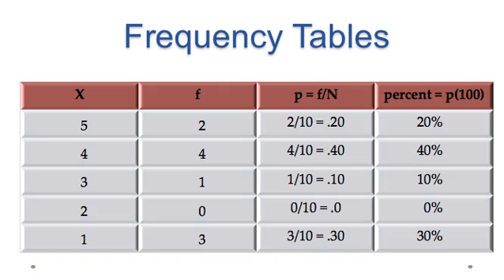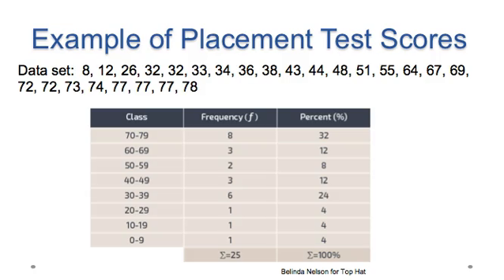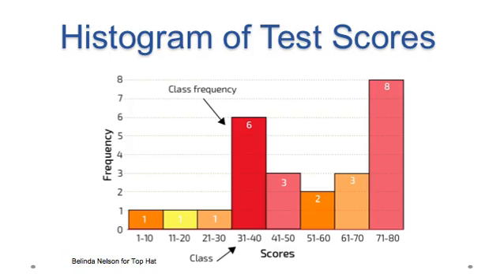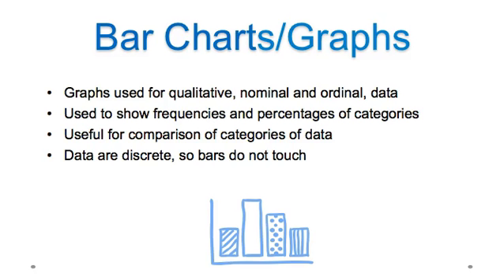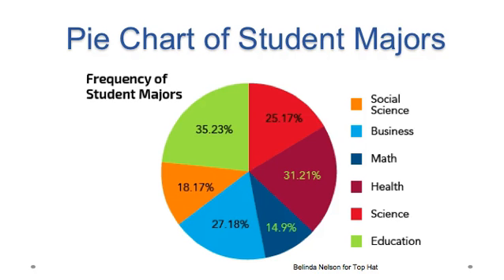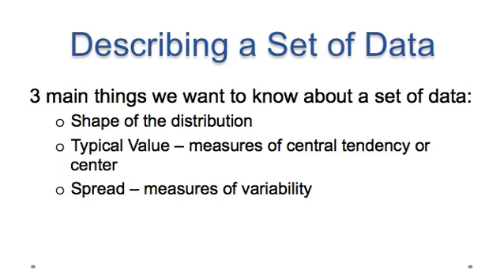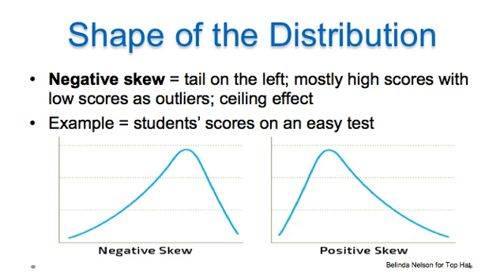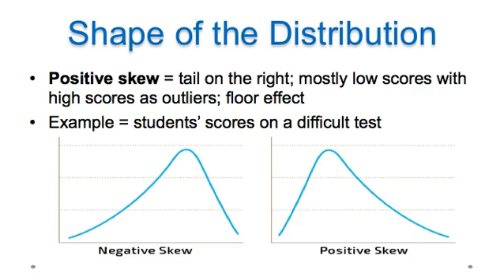Chapter 2 Lecture 1